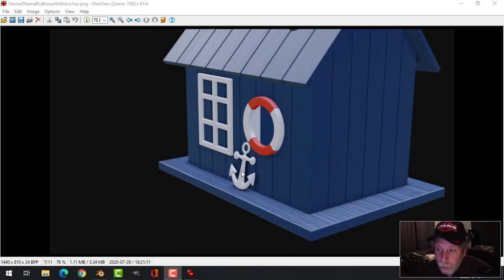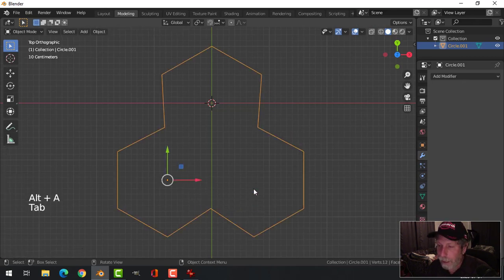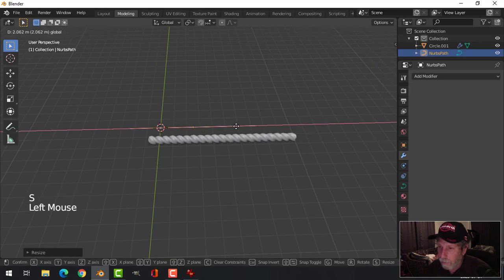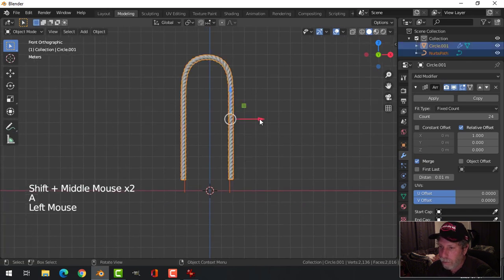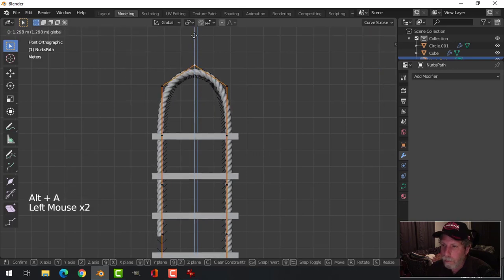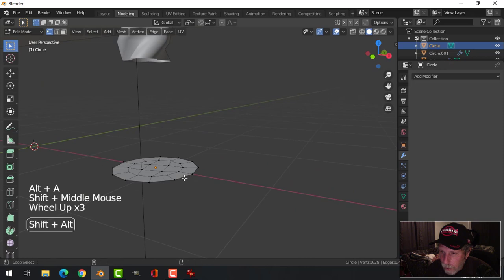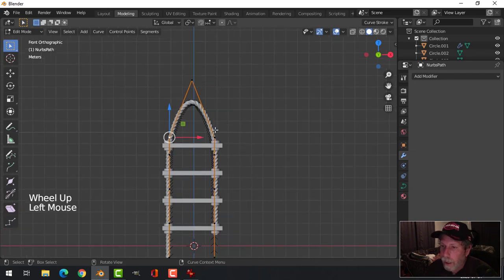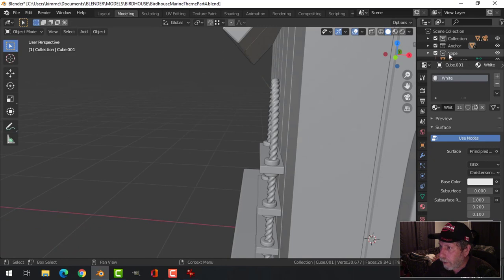BLENDER 2.8: Modeling a Rope Ladder (Part 4)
Another prop for the marine (nautical) theme bird house!  This is just a very simple way to model a rope.  It looks like a plastic prop and that's just what I need for this project.

Next up...another prop for the bird house. Maybe a ship wheel.